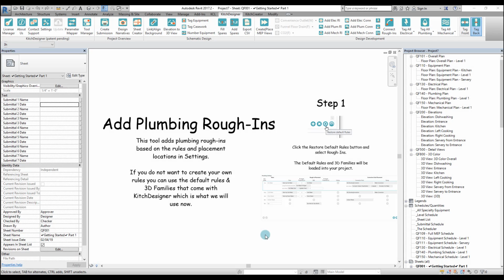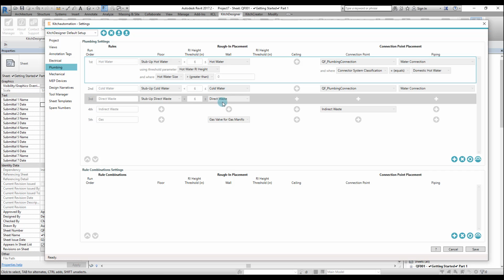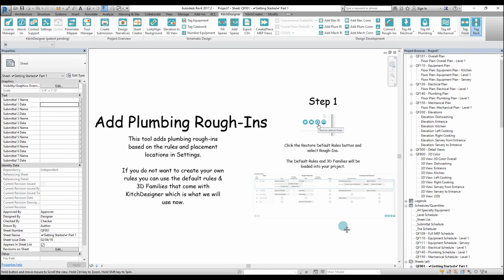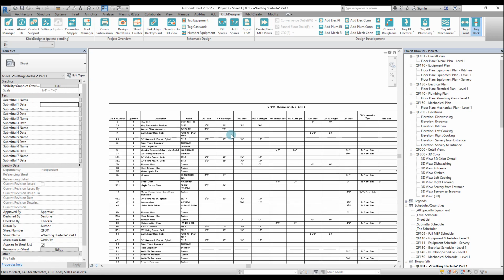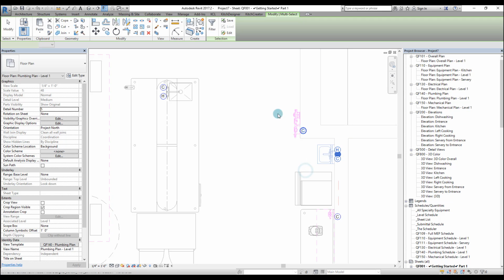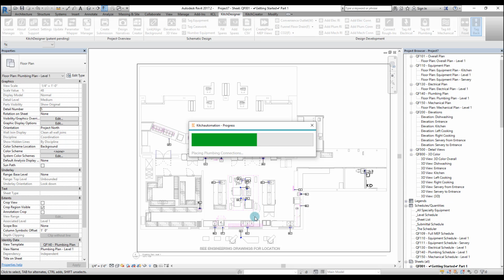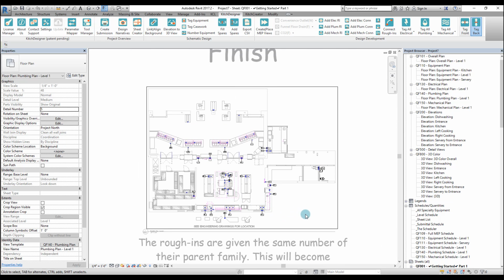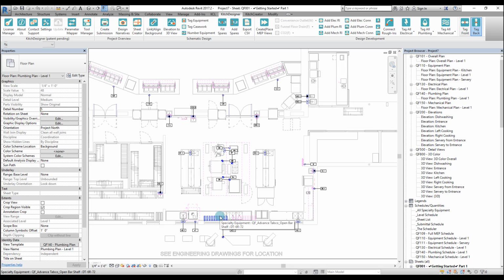07_RI_KitchDesigner Getting Started Series - Add & Tag Plumbing Rough-Ins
A series of videos to help new users get started with KitchDesigner for Autodesk Revit® by Kitchautomation®.

00_Intro
01_Link|Align Background
02_Elevation to 3D View
03_Tag Equipment
04_Number Equipment
05_Fill Spares
06_Add & Tag Electrical Rough-Ins
07_Add & Tag Plumbing Rough-Ins
08_MEP Devices
09_Sheet Creator
10_Create|Place MEP Views